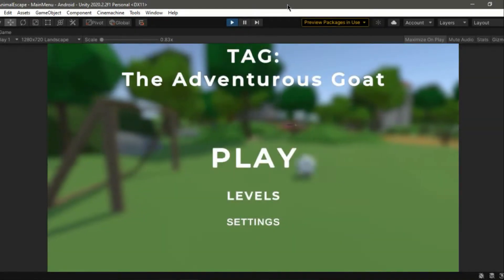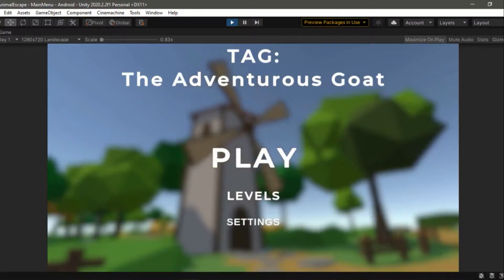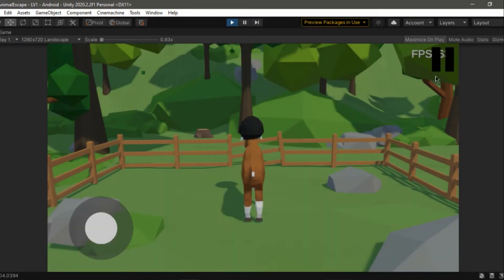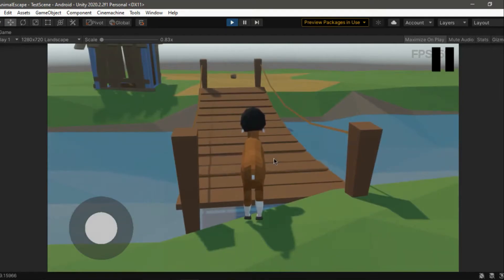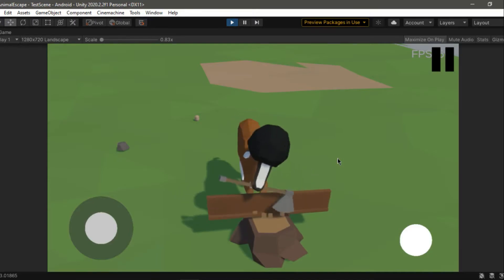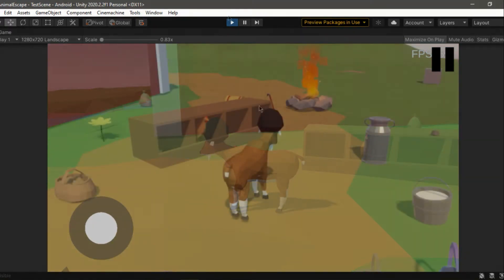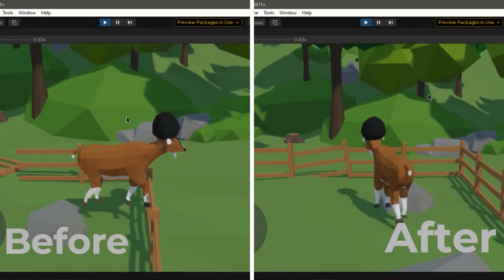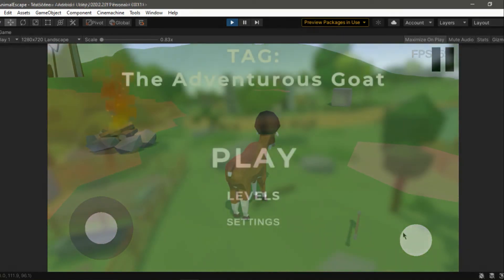Minigames | TAG: The Adventurous Goat Devlog #8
We're back with a lot of changes, that include both important bug fixes and adding new minigames which change the way the player interacts with the world.